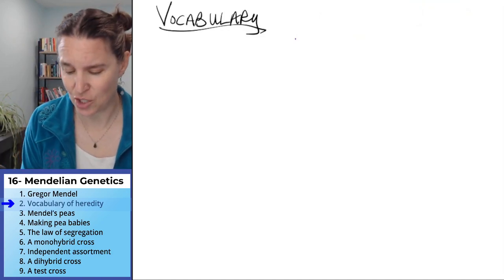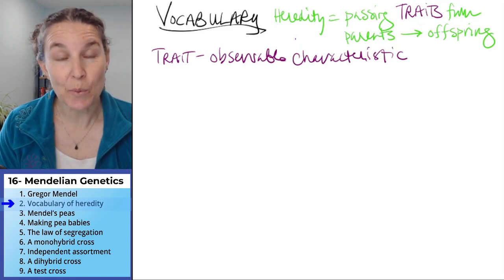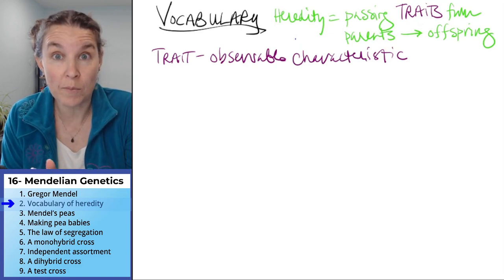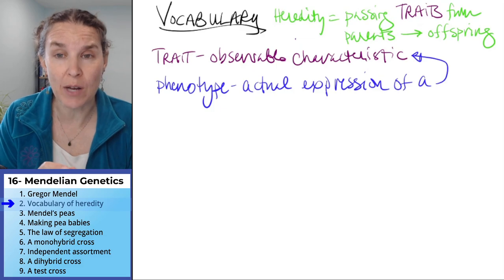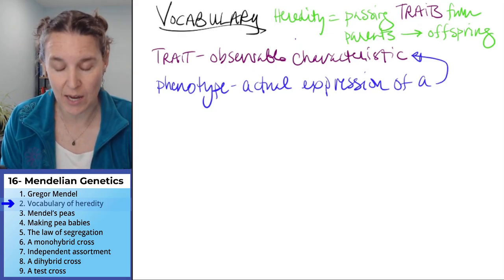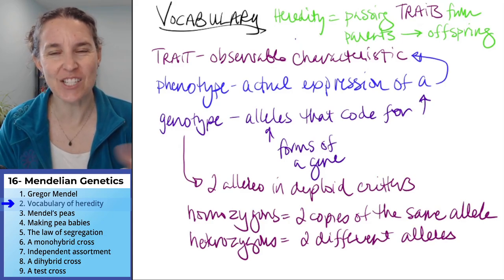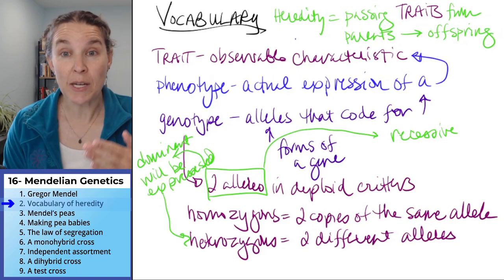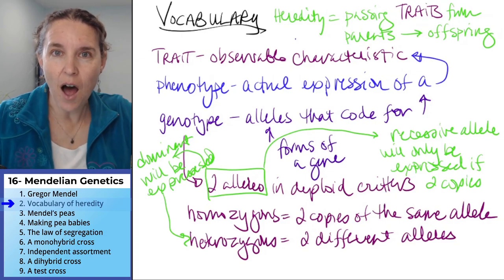Mendel 2- Vocabulary of heredity